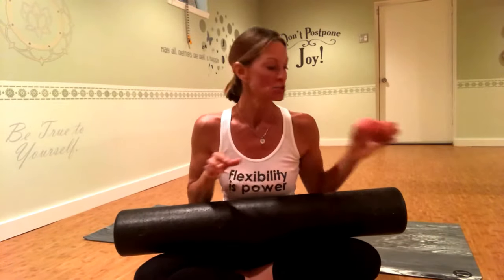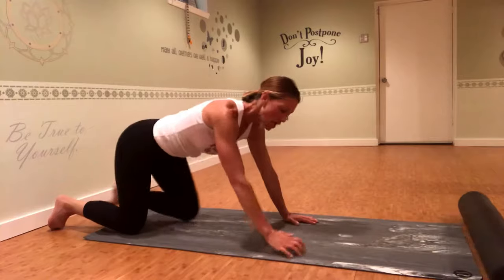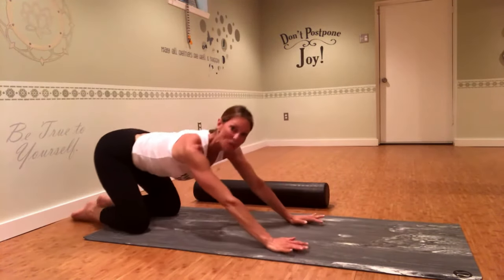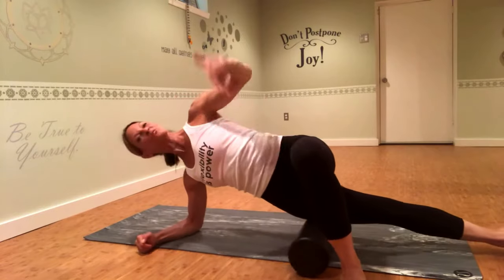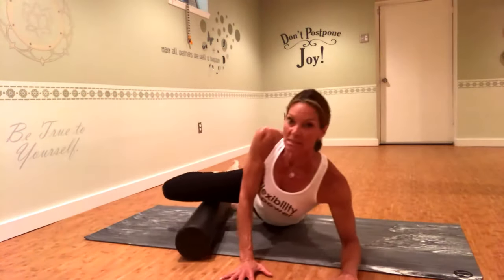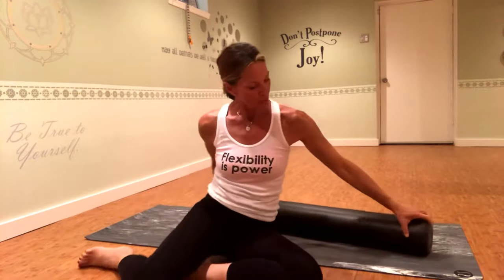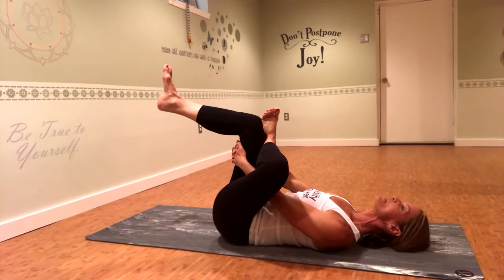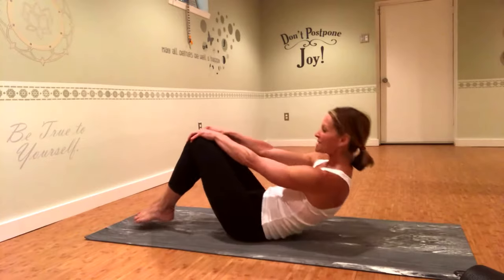Foam Roll and stretch for runners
Self massage and stretch for runners. Loosen up sore, tight legs and speed recovery.